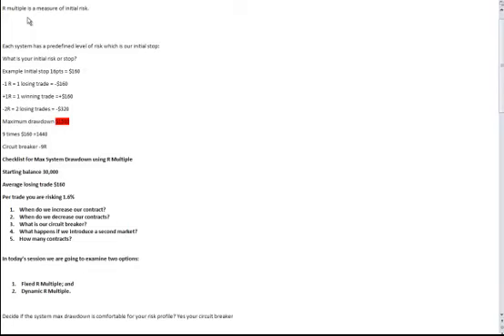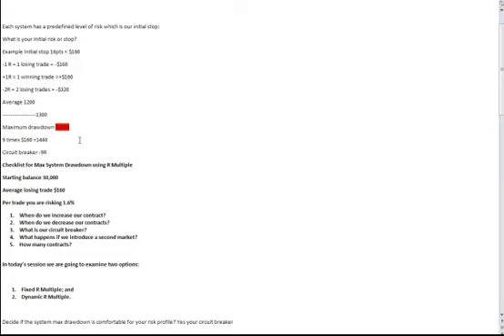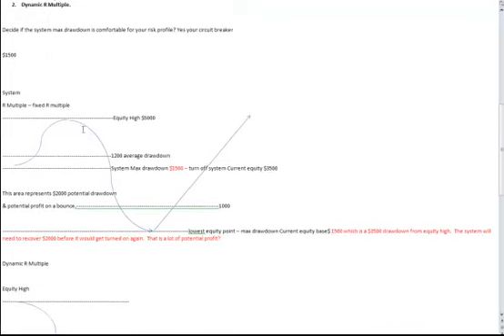System Performance Tracker - R Multiple Review.mp4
Hi Traders,

In this video Shane walks you through a review of trading using the R-multiple as your circuit breaker.

We hope you enjoy the session.

Cheers
GMT